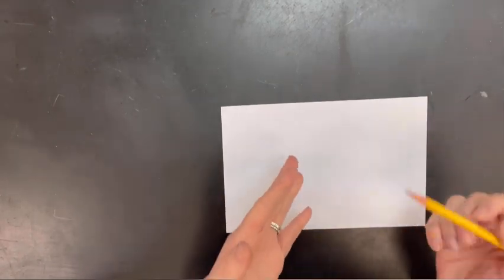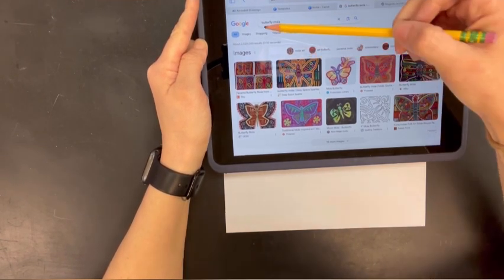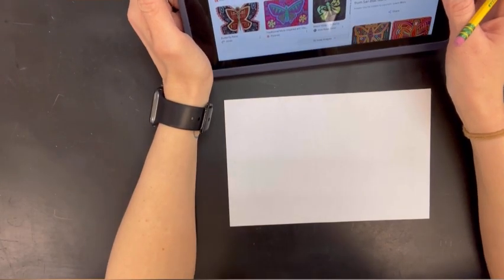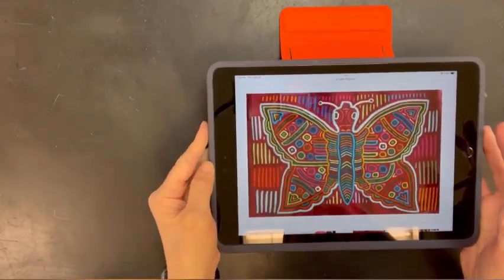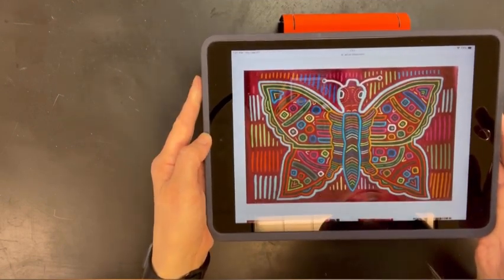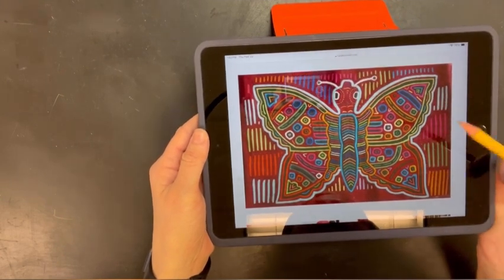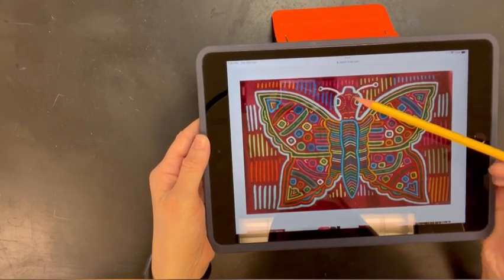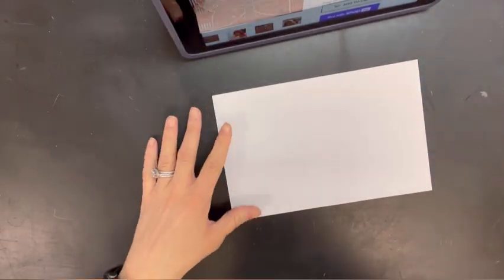Sketching Mola Focal Point